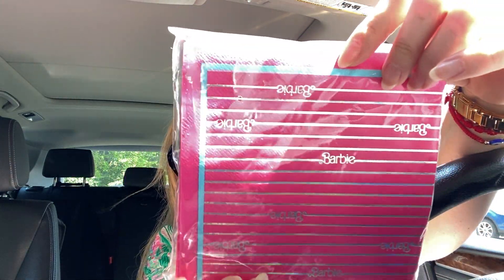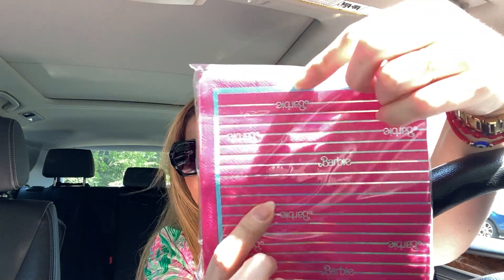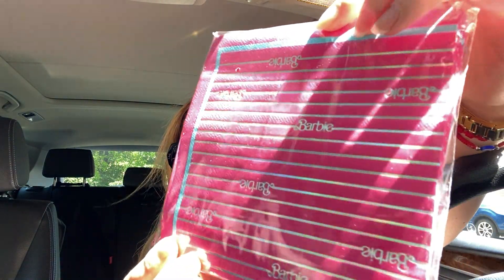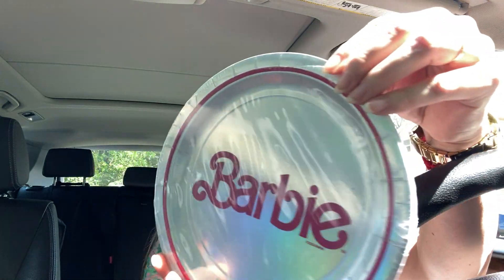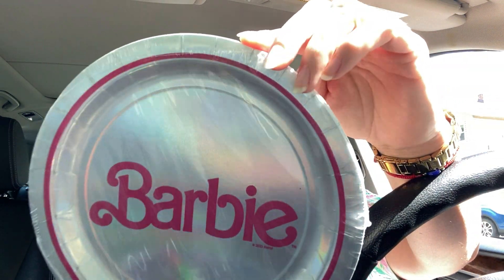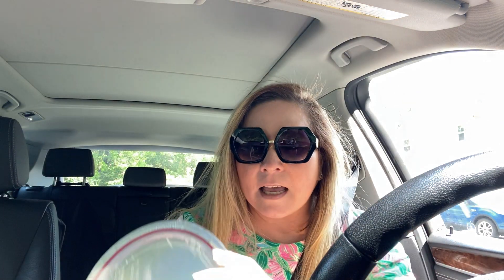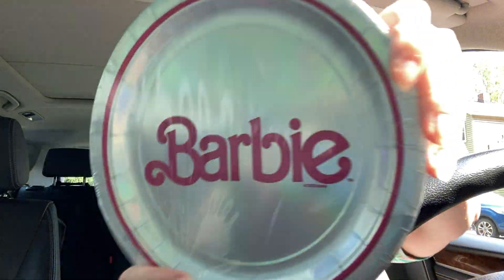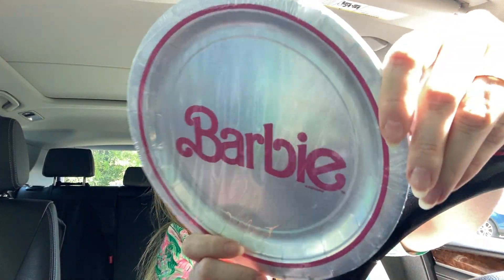new2me BARBIE, BARBIE and More BARBIE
Thanks @kimmieskitchenandmore for the fun Open Collab